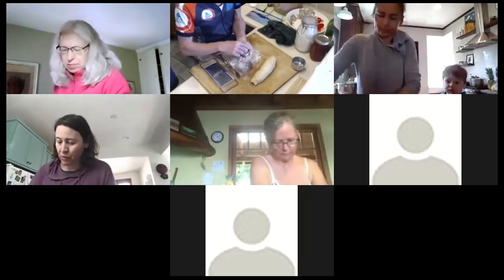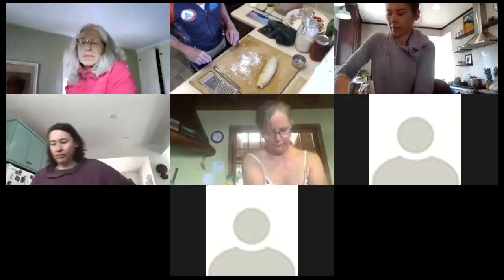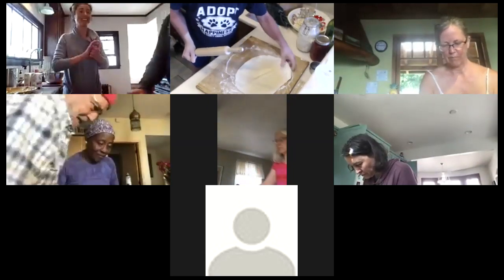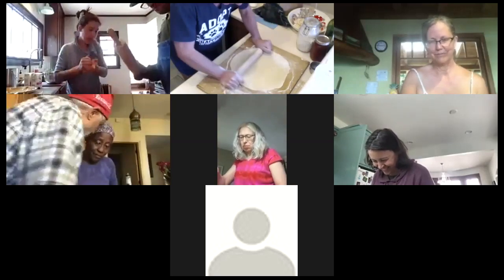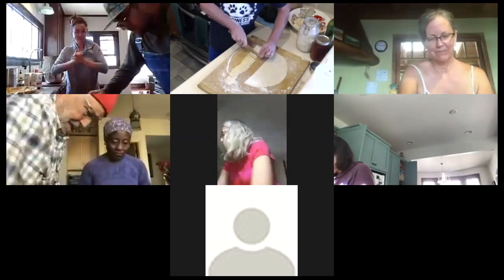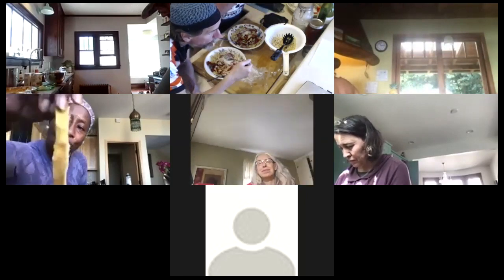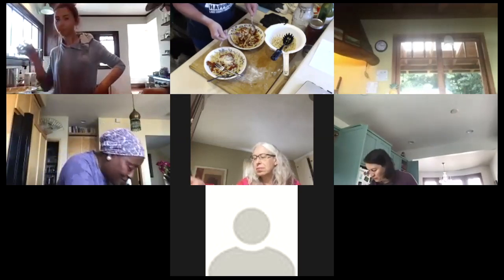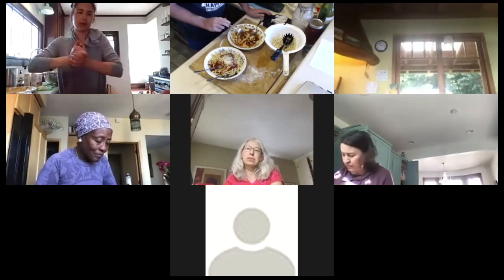Pasta Class Session 2 - Shaping, Cutting and Cooking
In this session, we demonstrate shaping, cutting and cooking noodles. Specifically, we show making pasta shells, bow tie pasta and hand-cut noodles.